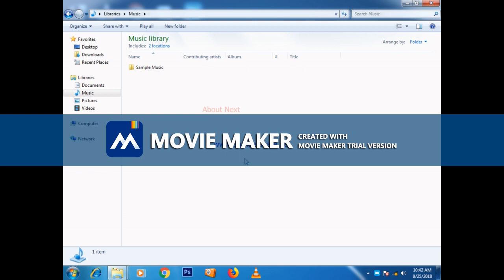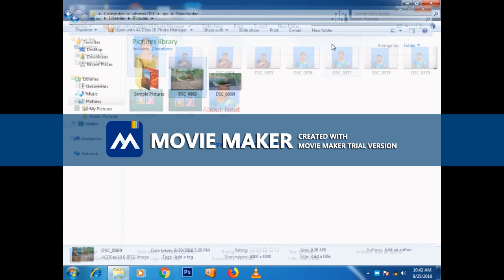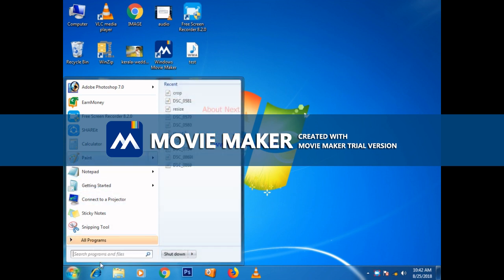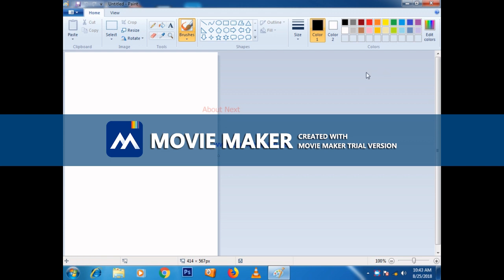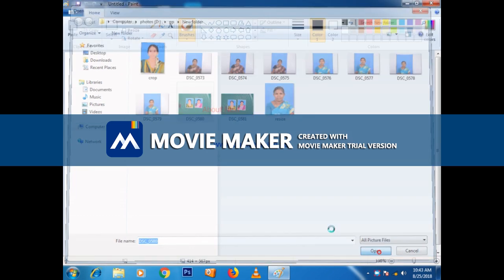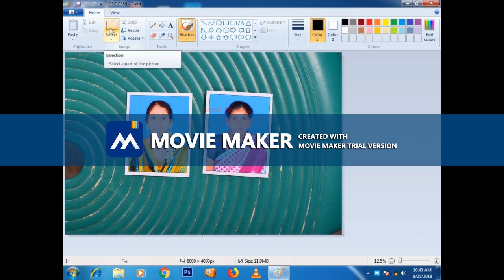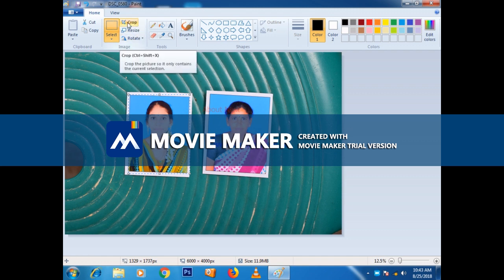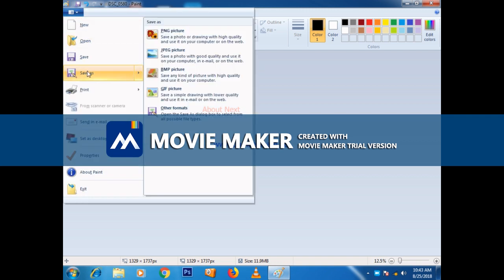CROP AND RESIZE IMAGE USING PAINT in tamil தமிழ் please SUBSCRIBE MY CHANNEL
This video show how to easily crop and resize image in windows without any apeacial software, Follow these steps one by
one and learn more.